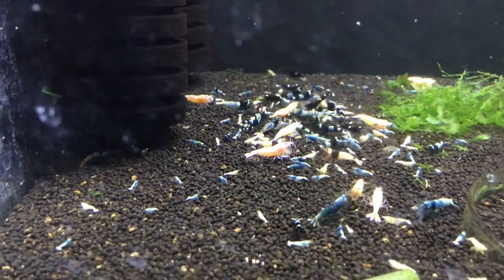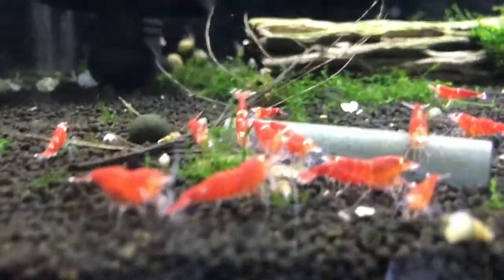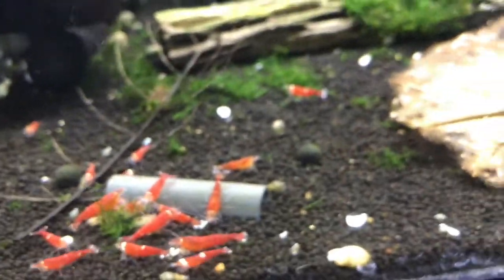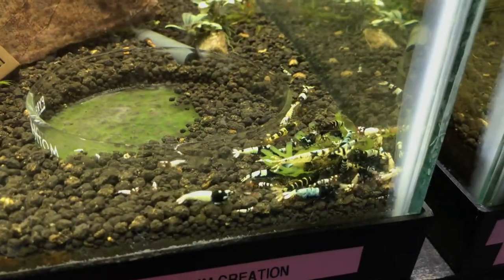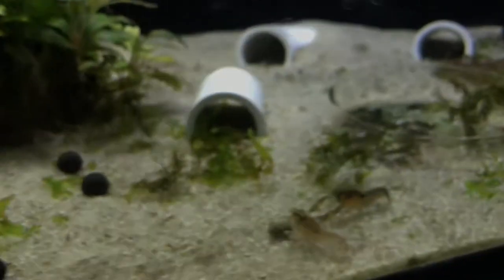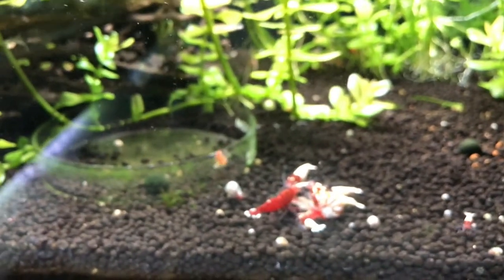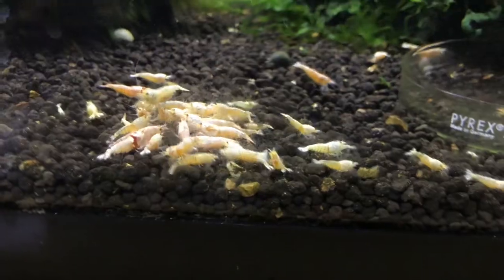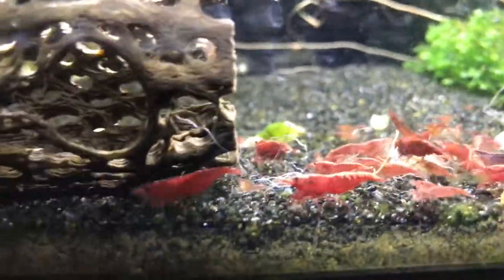Shrimp Update April 2018